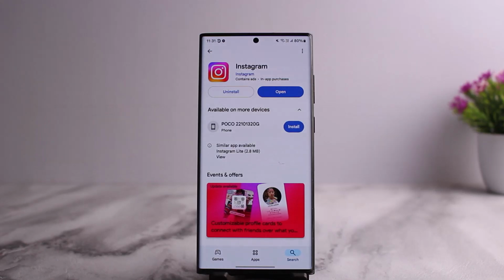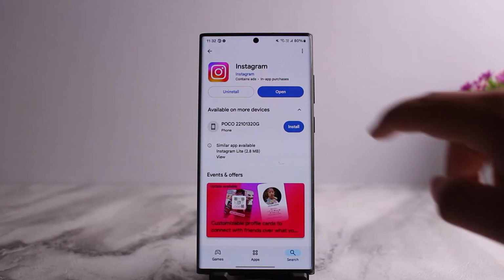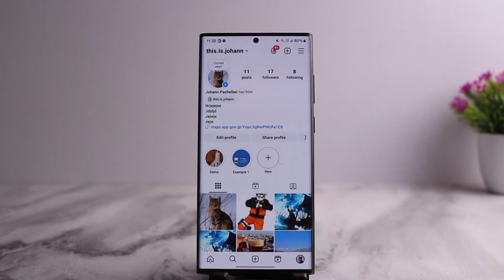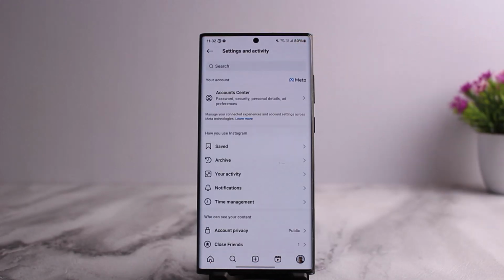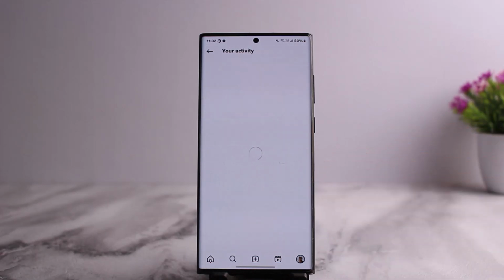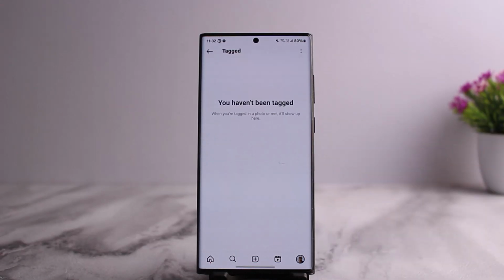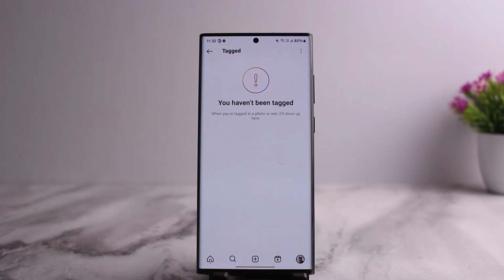How To Remove Tagged Photos Instagram !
In this video, learn how to easily remove tagged photos or posts on Instagram. This step-by-step guide will show you how to hide tagged content from your profile without deleting it, giving you control over what appears on your Instagram page.

Here’s a quick breakdown of the steps covered in the video:

Timestamps:
0:00 Introduction
0:08 Accessing Your Instagram Profile
0:17 Opening Your Activity Menu
0:26 Finding the "Tags" Section
0:36 Viewing All Tagged Posts
0:42 Selecting a Post to Hide
0:44 Hiding a Tagged Post from Your Profile
0:49 Confirming the Hide Action
0:52 Conclusion and Final Tips

To remove a tagged photo or post on Instagram, open the Instagram app and navigate to your profile by tapping on the profile icon in the bottom right corner. Once on your profile, tap the three horizontal lines in the top right corner to access the menu, then select "Your Activity." Under "Your Activity," tap on "Tags" to see a list of all posts where you’ve been tagged. Select any post you’d like to hide, tap "Hide" at the bottom, and confirm the action. This removes the post from your profile while keeping it accessible to the original poster and others who can see their profile.

This method allows you to curate the content on your Instagram profile by hiding any unwanted tagged photos without deleting the post entirely.